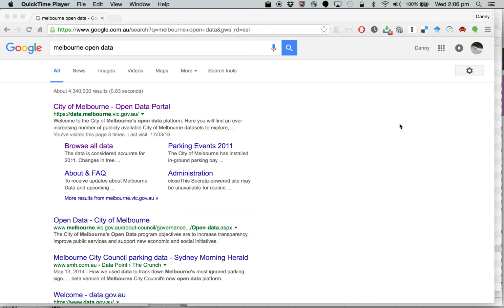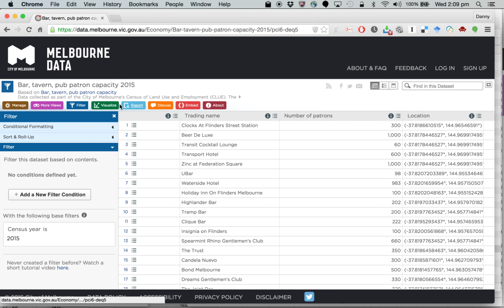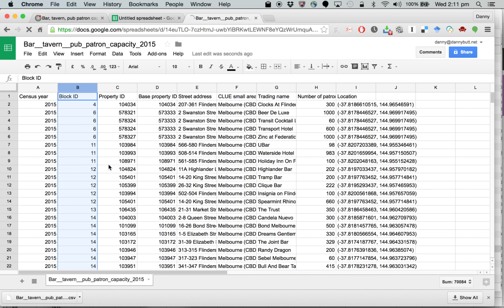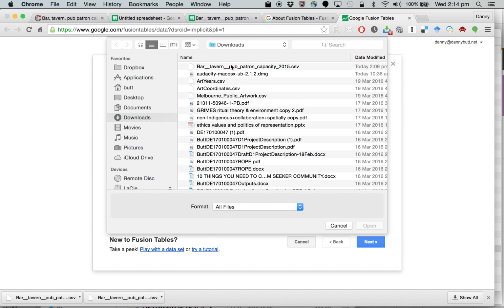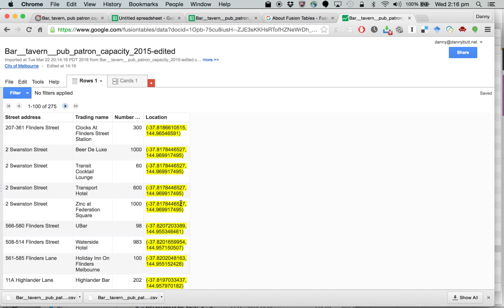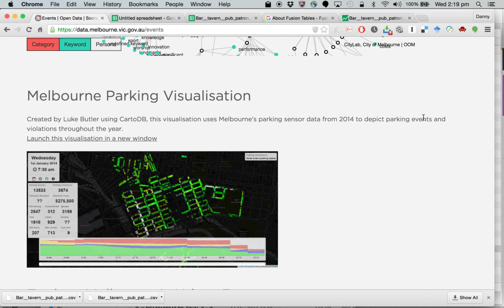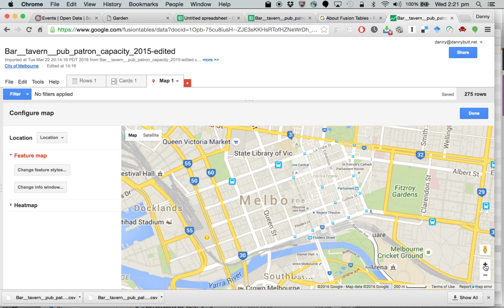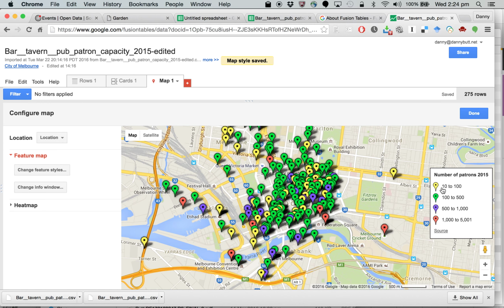Visualisation Tools Google Fusion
Using Google Fusion and City of Melbourne Data